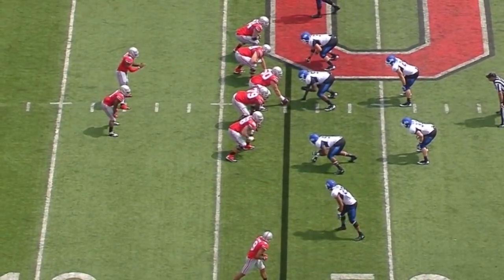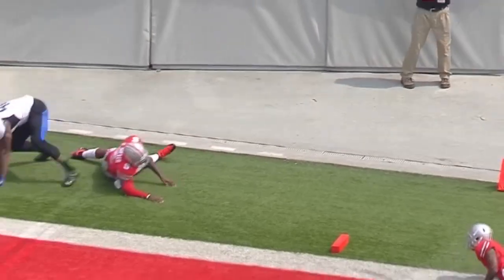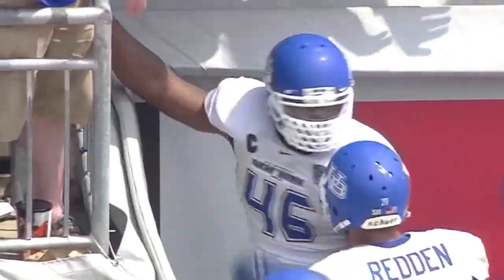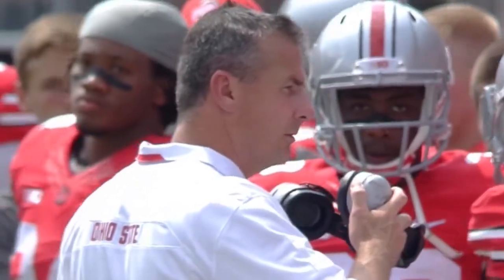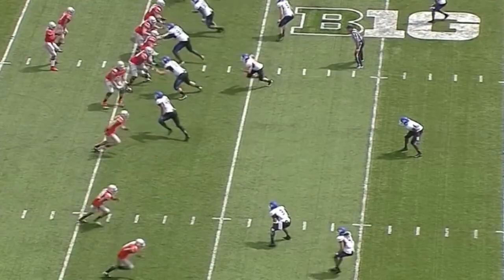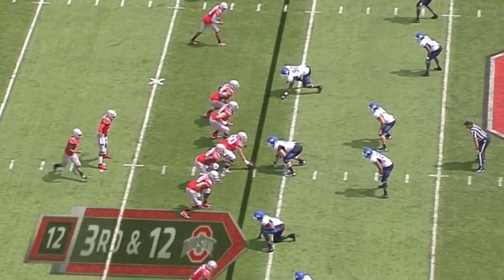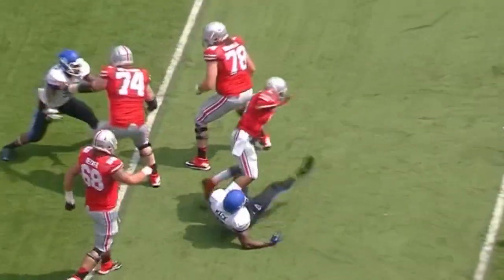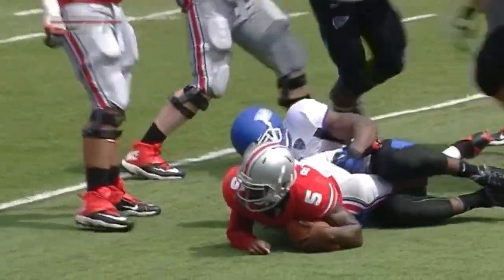Buffalo Bulls vs Ohio State Buckeyes: Khalil Mack Highlights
UB Football vs Ohio State: Outside Lineback Khalil Mack Highlights.  Khalil Mack finished the game with 7 tackles, 2.5 sacks and an interception returned for a touchdown for the Buffalo Bulls.